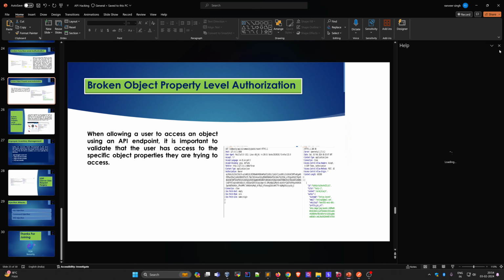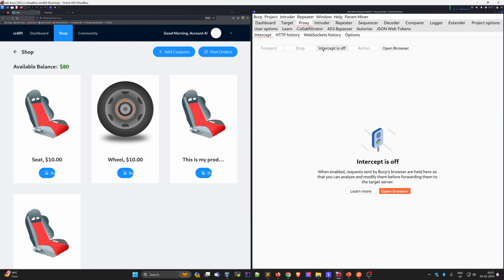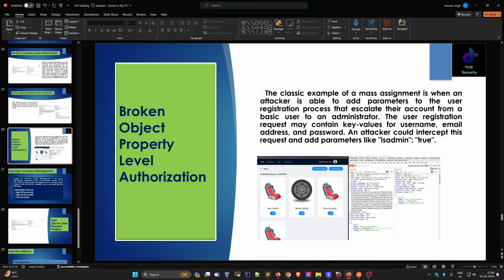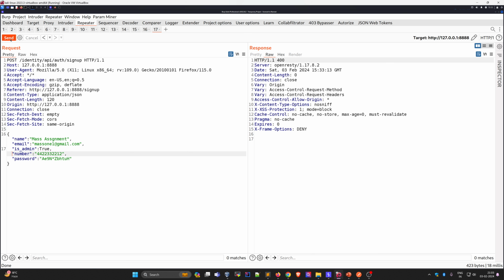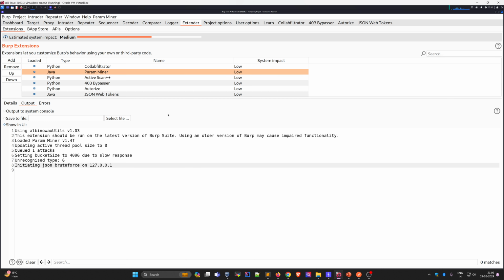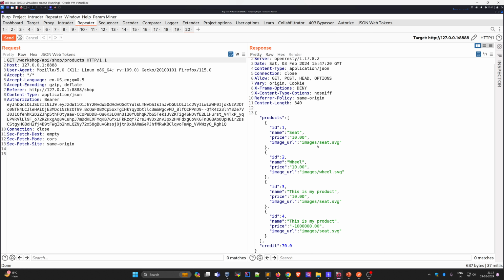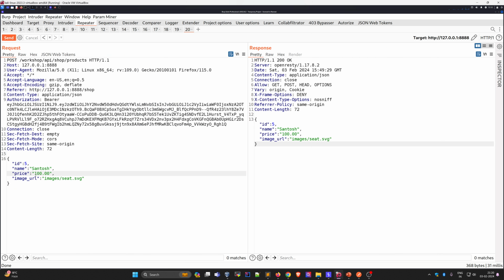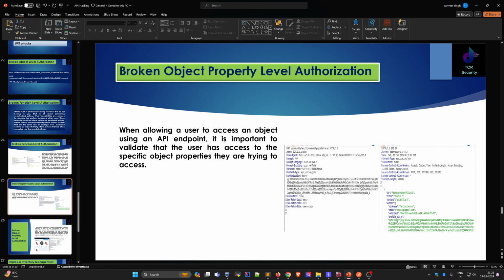API Penetration Testing Part 03 | TCR Security